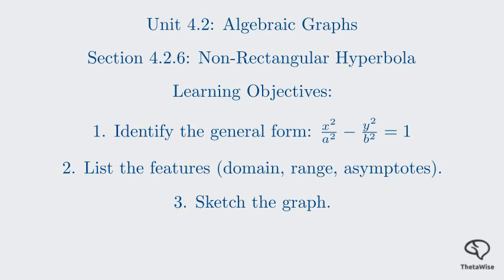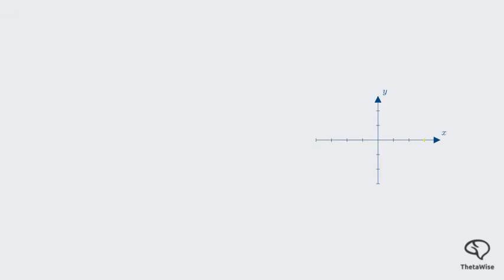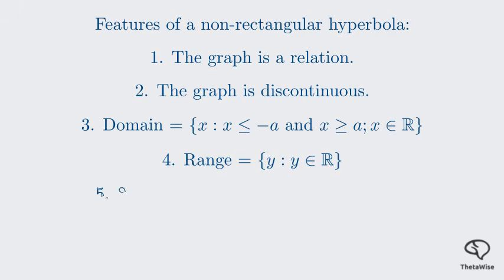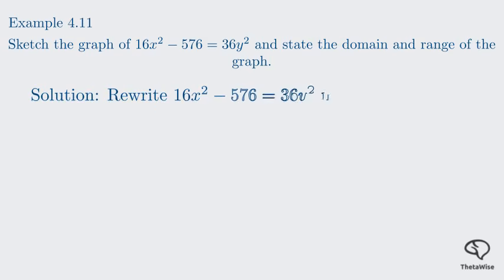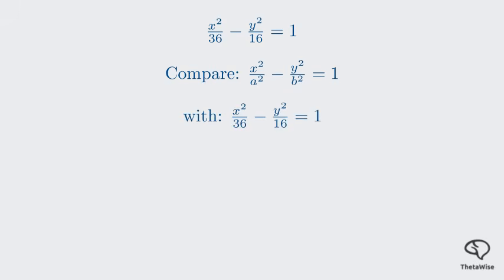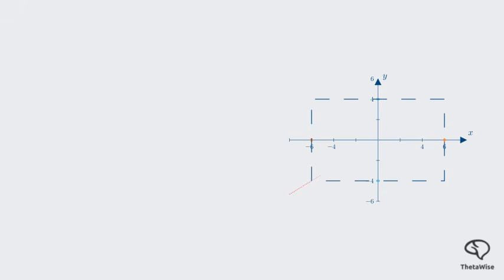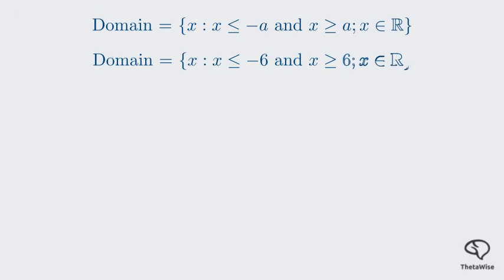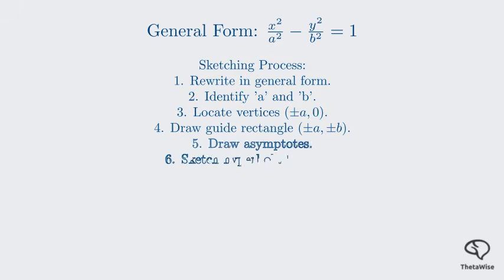Mathematics N4 Algebraic Graphs - Non rectangular Hyperbola (Functions and Graphs)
Mathematics N4 Algebraic Graphs - Non rectangular Hyperbola  (Functions and Graphs)  @earthlyteachings